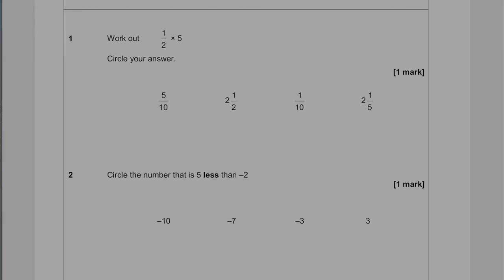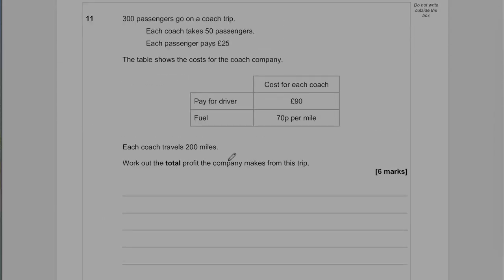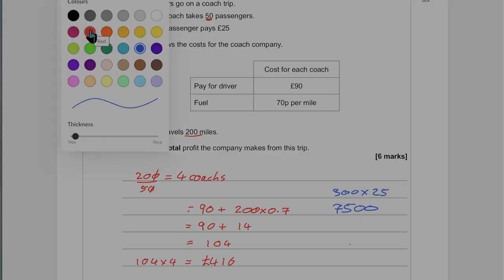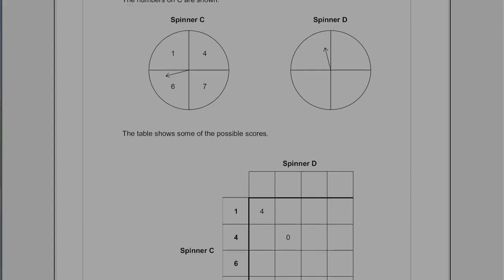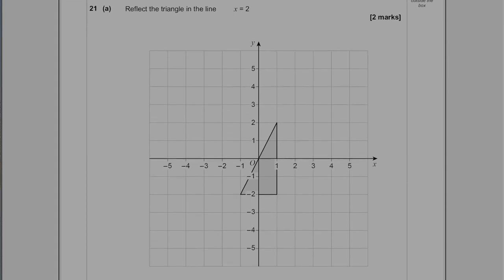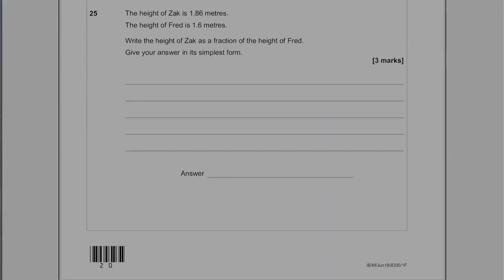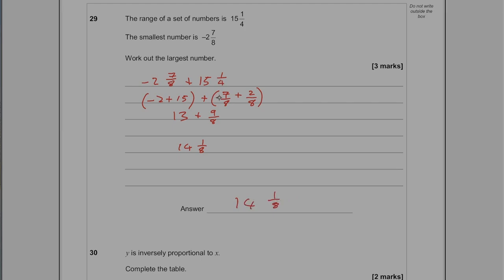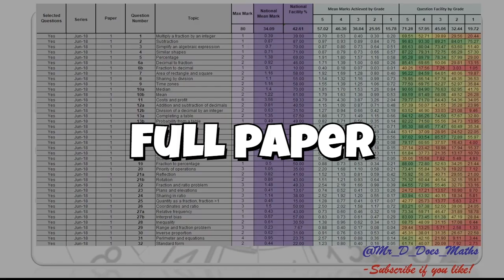MDDM GCSE Maths June 2018 8300 1F ODD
This paper has been produced from the AQA June 2018 papers and trimmed down into the ODD questions to make it a 45 minute paper. This is excellent revision for any series or mocks, as written by AQA and sat by students all across the country in 2018. Solutions are my own, so may contain errors. A blank copy of the paper can be found